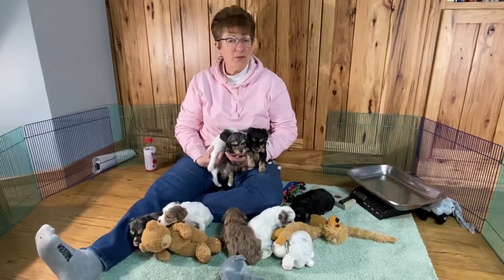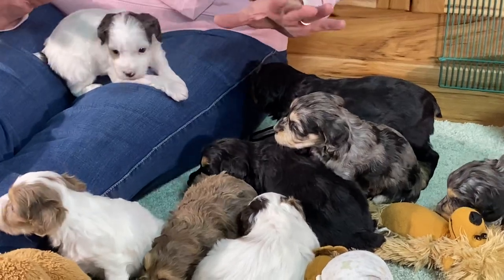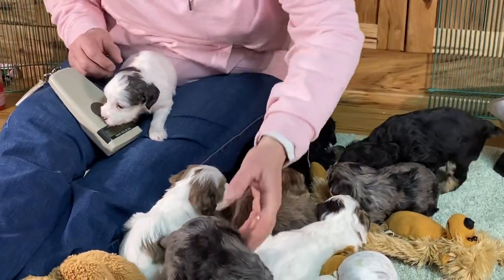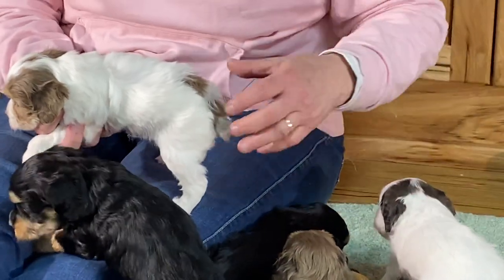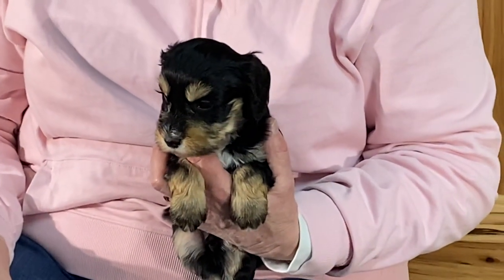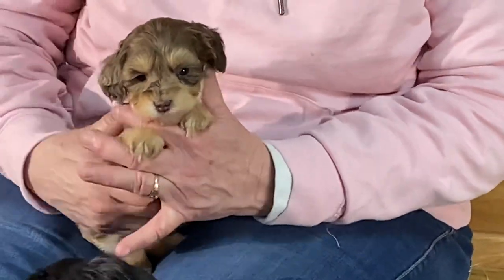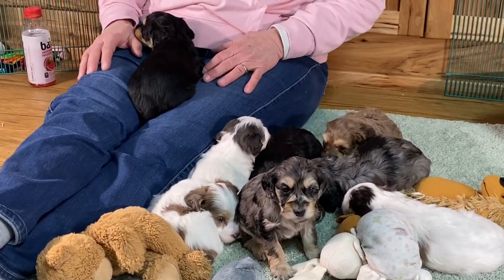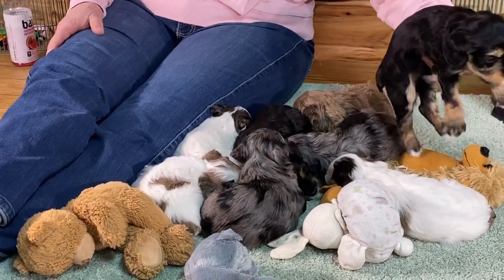Buffy's Schnoodles 5 weeks old this week of February 10, 2020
This litter is sold  New litters due in February and March